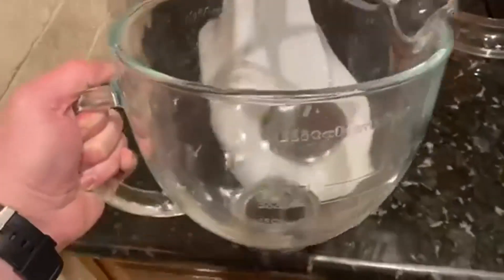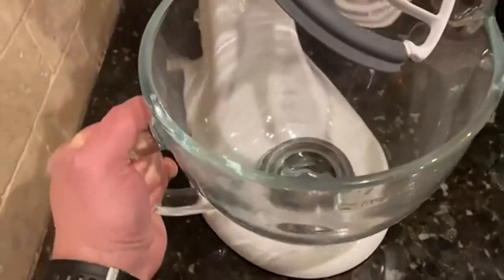The Kitchenaid 5 quart glass bowl is aweomse!